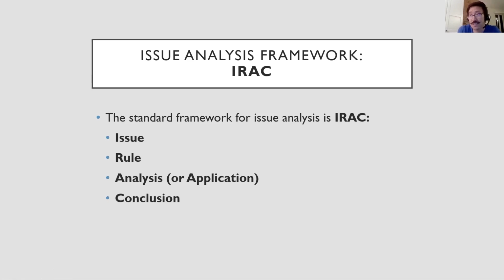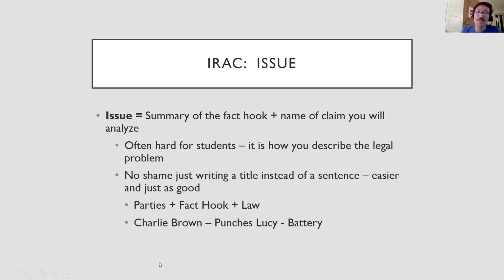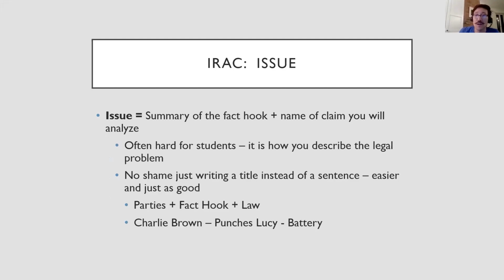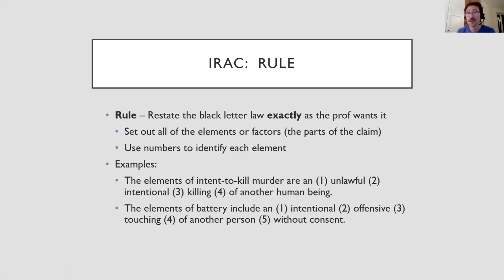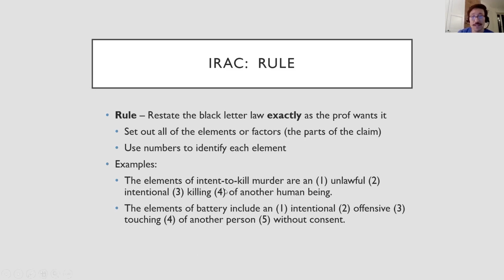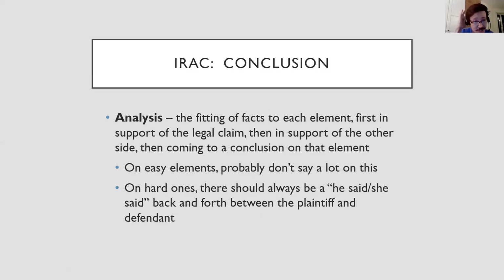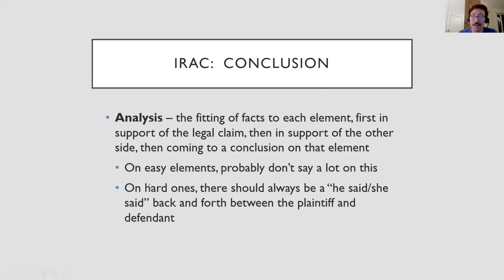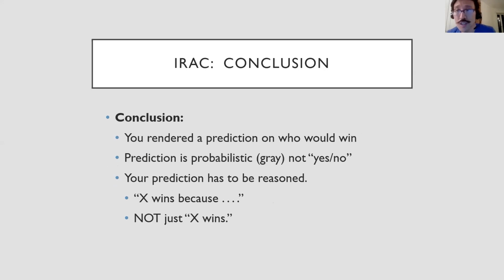Law School Issue Analysis Framework